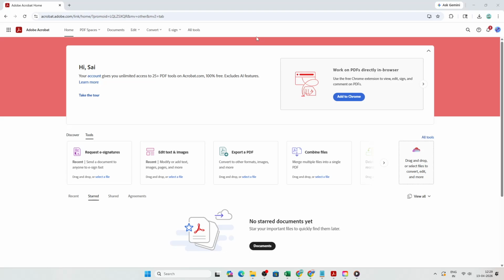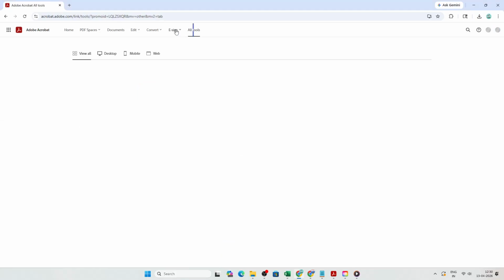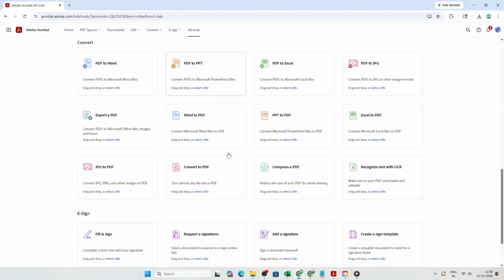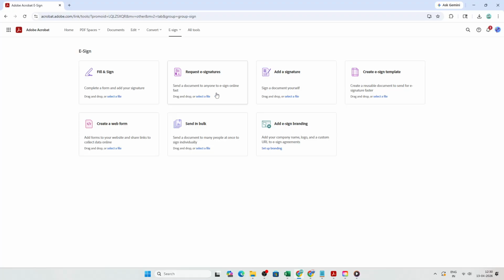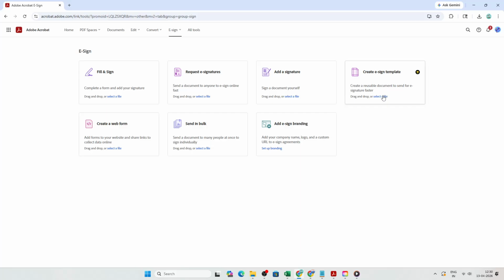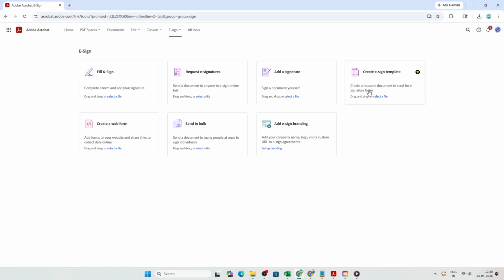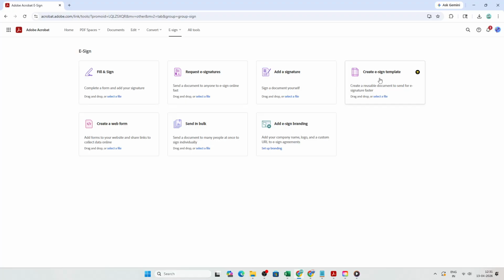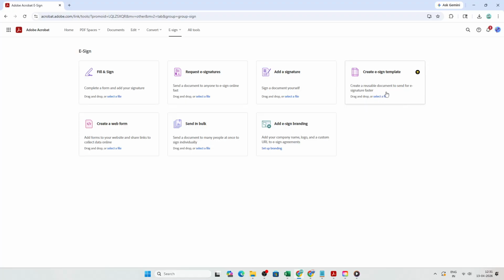How To Create Template In Adobe Sign (Step By Step)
Master the process of how to create a template in Adobe Sign with this comprehensive guide to Adobe Acrobat Sign tutorials. This video shows you how to use Adobe Sign templates to automate your electronic signature workflow and improve document efficiency.

In this video, I show:
- How to Upload and Create a New Template
- Adding Fields and Assigning Signer Roles
- Saving and Accessing Your Template Library